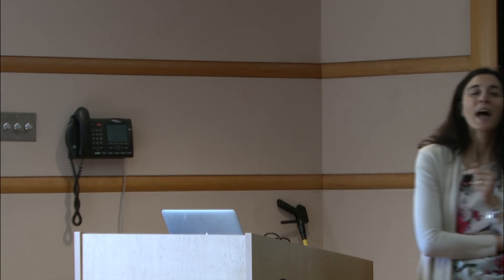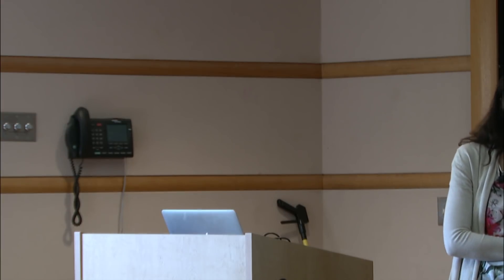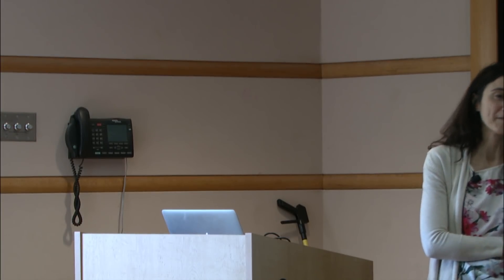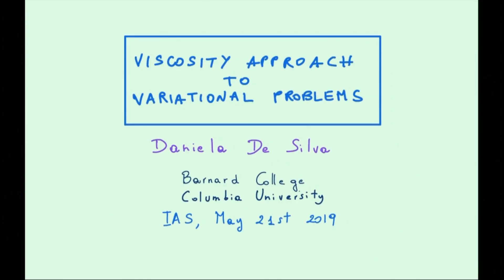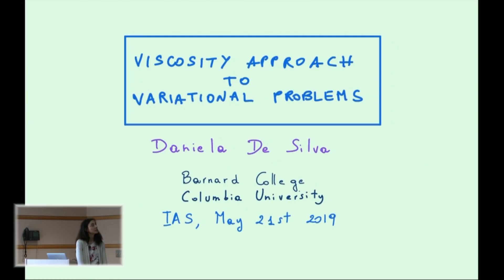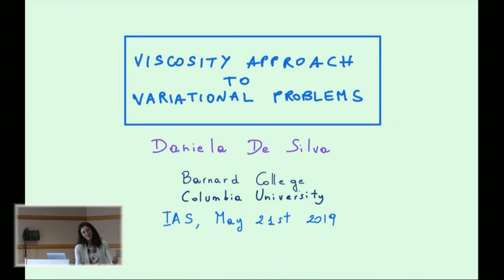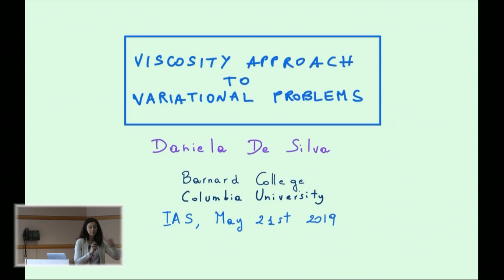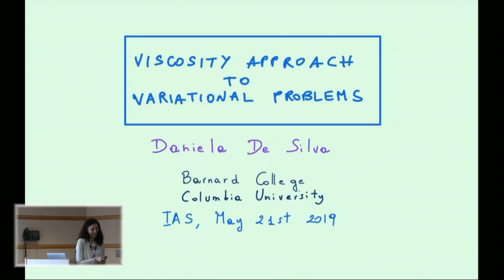Viscosity solutions approach to variational problems - Daniela De Silva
Women and Mathematics: Colloquium

Topic: Viscosity solutions approach to variational problems
Speaker: Daniela De Silva
Date: May 21, 2019